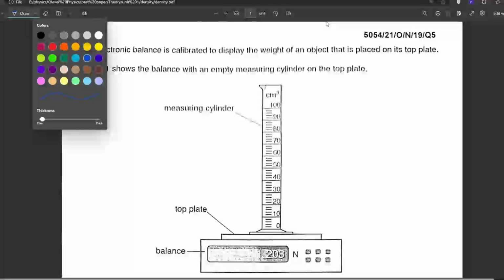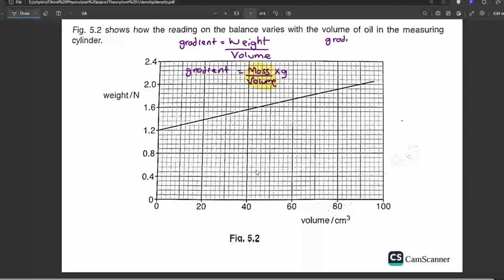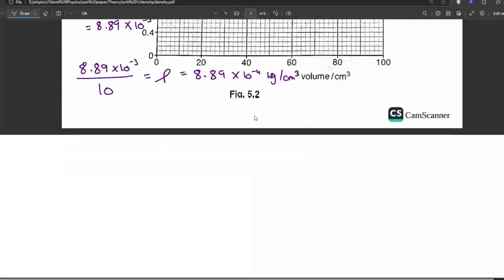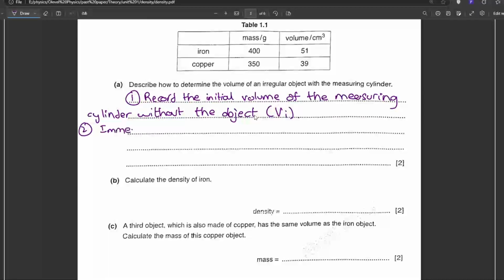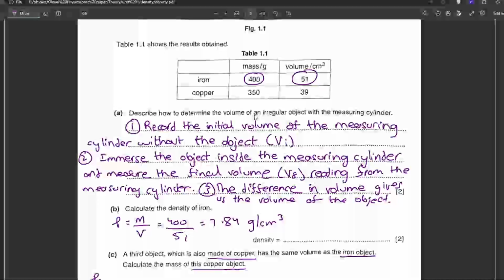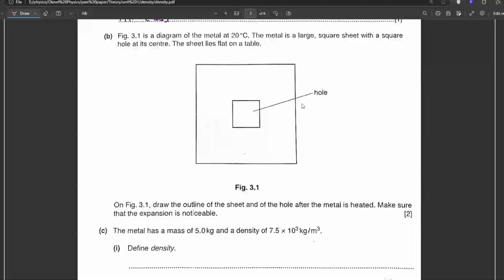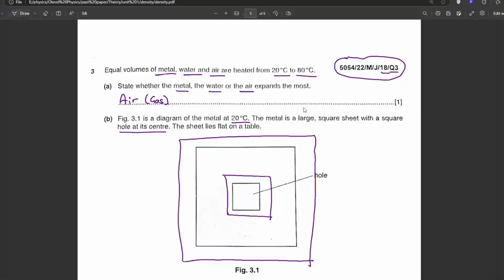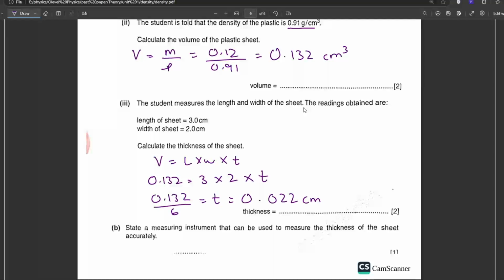Density and Volume - O Levels Physics Paper 2